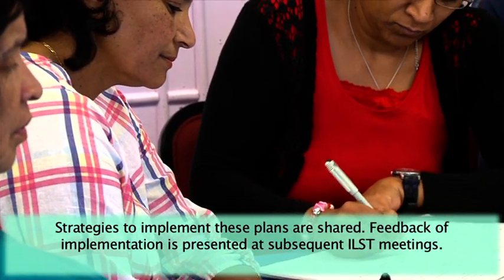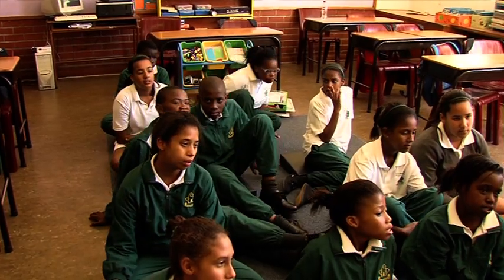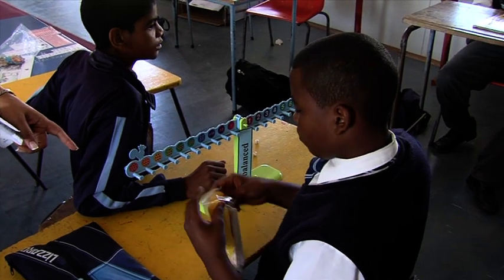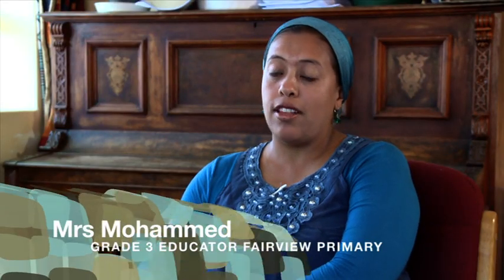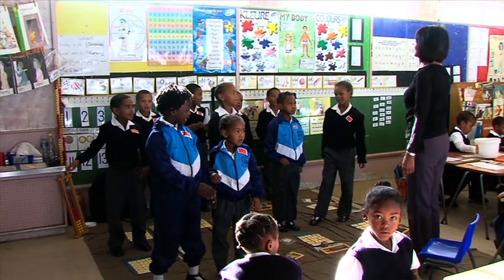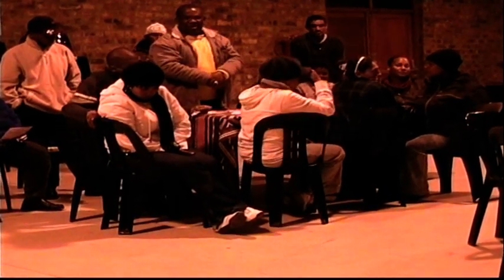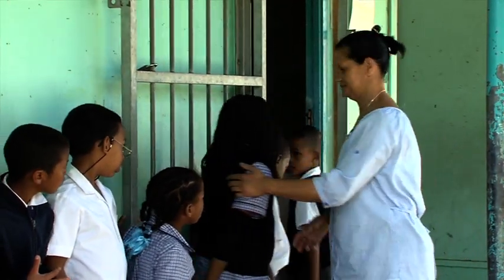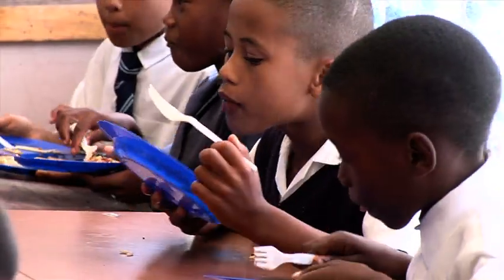Inclusive schools - Chapter 3: support structures_©Inclusive Education South Africa